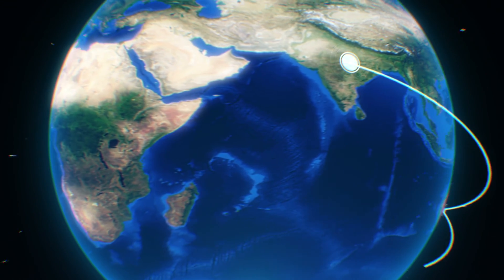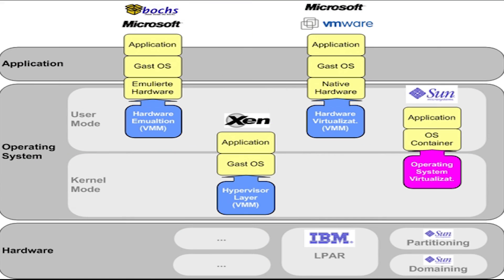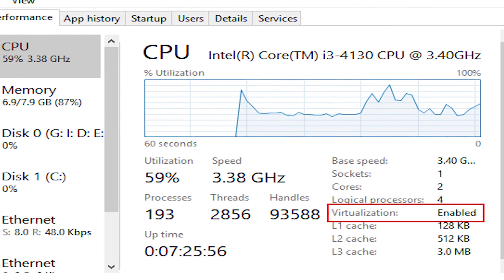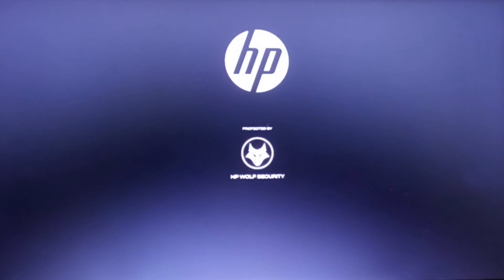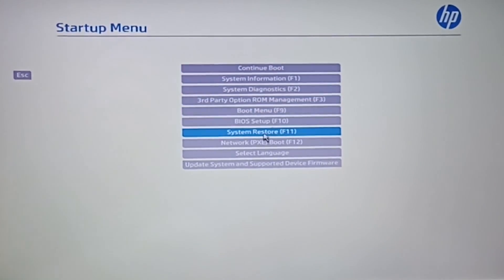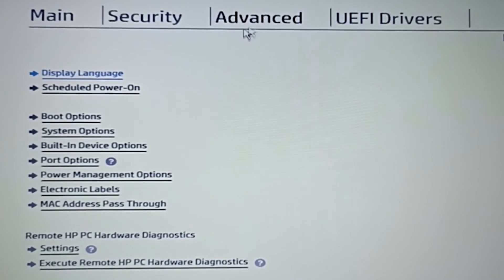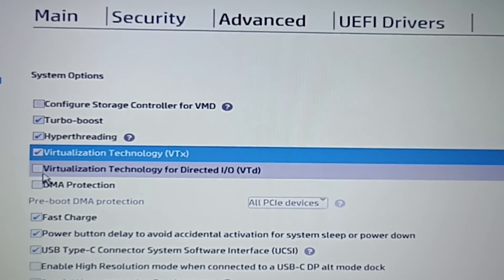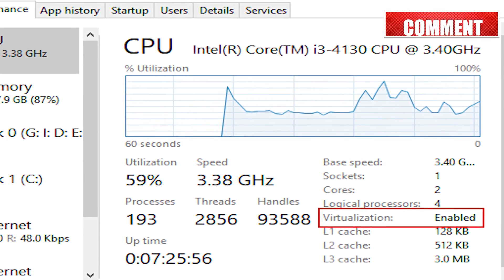How to enable virtualization in Laptop / Enable VT (VT-x) in HP Laptop / enable VT in bios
In this video, i will show you how to enable virtualization from bios in HP Laptop.

Instagram.com/crackthewindows